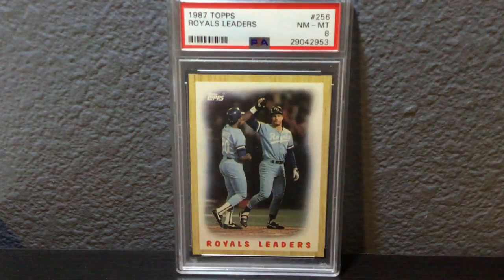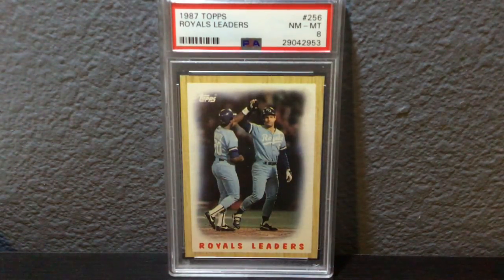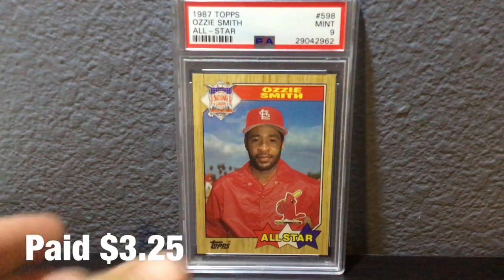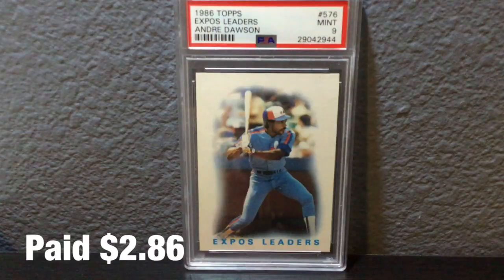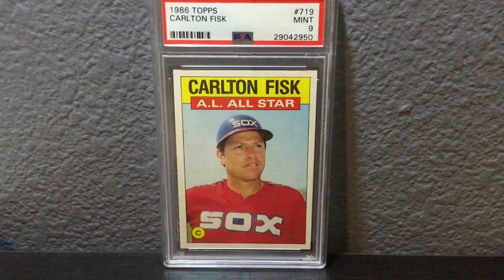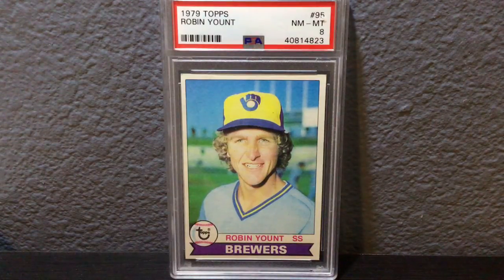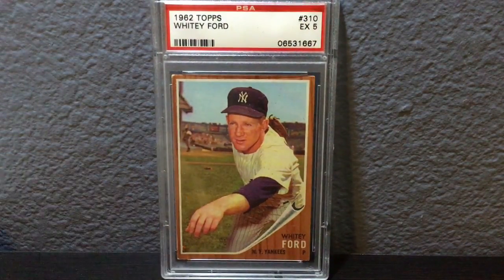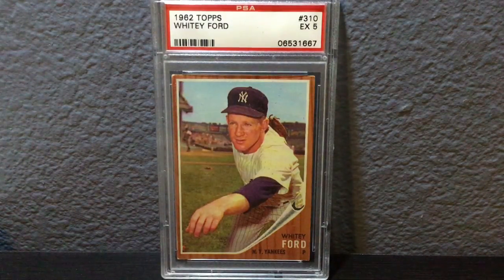Feeding the Beast...